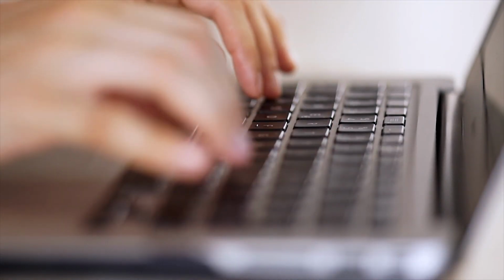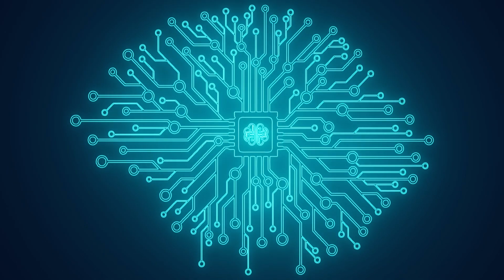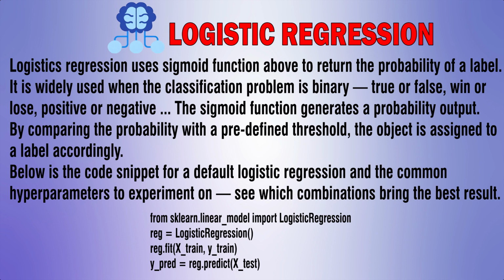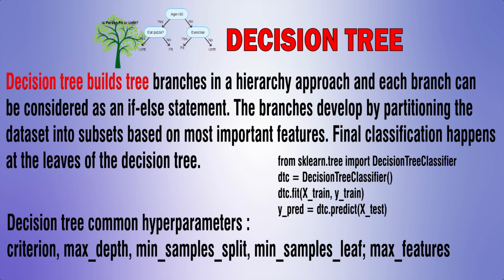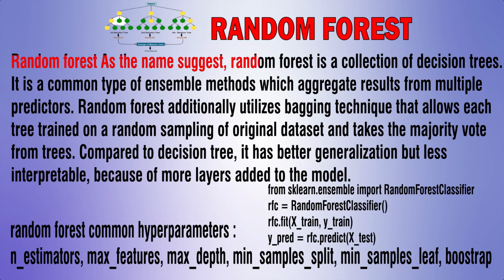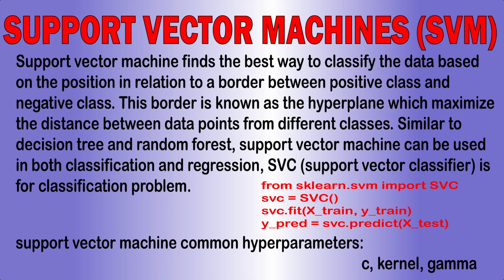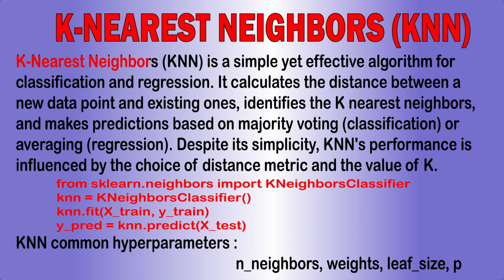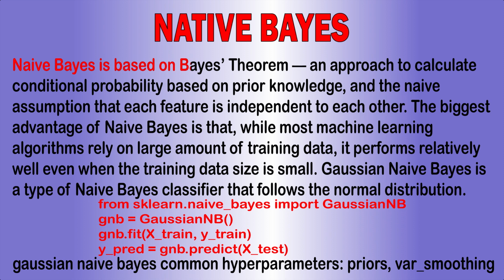What is CLASSIFICATION types of classification and classification algorithms with python code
Welcome to AboutAI! In this informative video, we delve into the fascinating world of classification in machine learning. Whether you're a beginner or looking to enhance your understanding, this video covers the basics, types, and popular classification algorithms.

🔍 Key Topics Covered:

Understanding Classification in Machine Learning
Types of Classification
Overview of Classification Algorithms
Implementation using Python
Binary Classification Explained
Decision Tree Classification Algorithms
Text Classification with Python
Regression and Classification in Machine Learning
🤖 Featured Topics:

Classification Algorithms
Machine Learning Algorithms
How to Implement Classification in Machine Learning
Python for Machine Learning
Classification Report Insights
📈 Boost Your Knowledge:
Enhance your machine learning skills and stay ahead in the field. Explore various classification algorithms and learn practical implementation using Python. Dive into binary classification, decision tree algorithms, and understand the nuances of text classification.